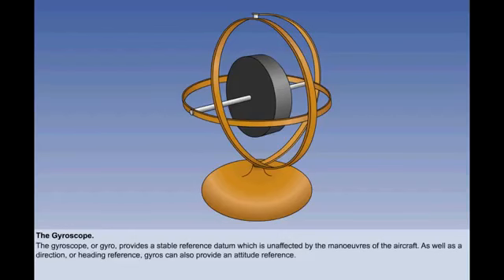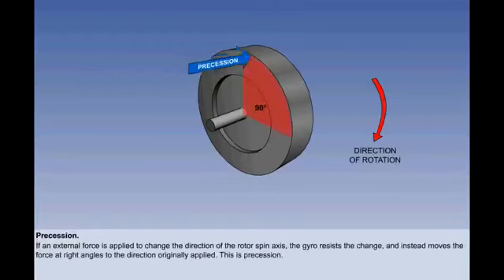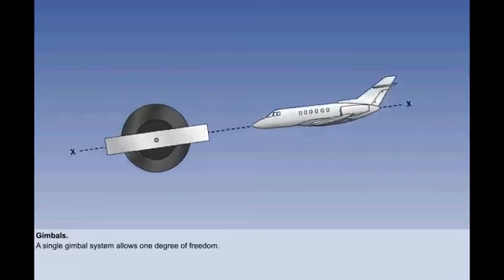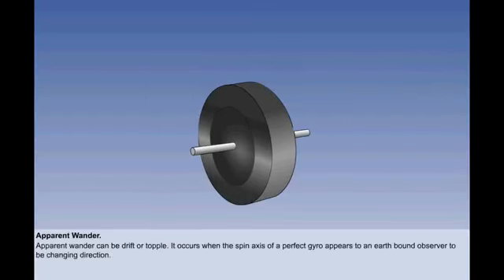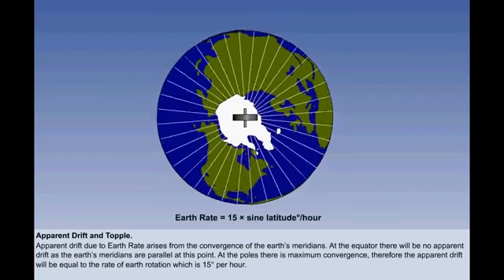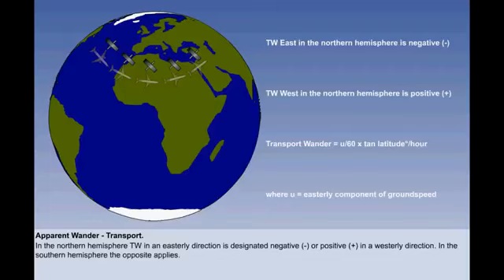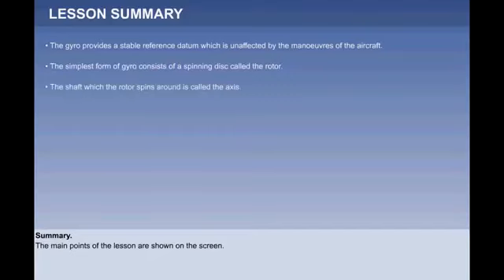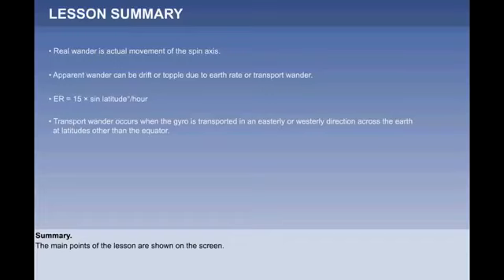Gyroscopic Theory | Chapter 11 | Instrument | CPL | ATPL | Pilot State